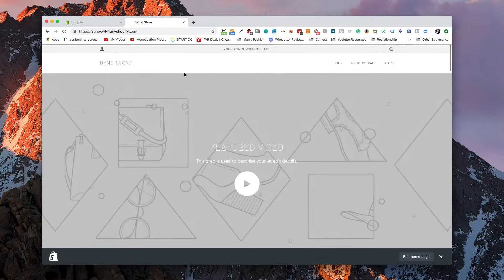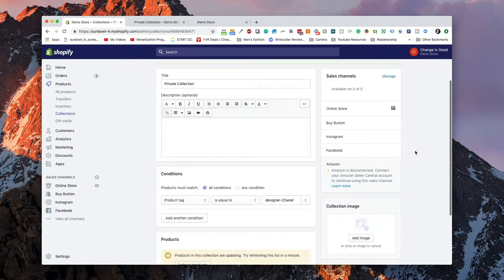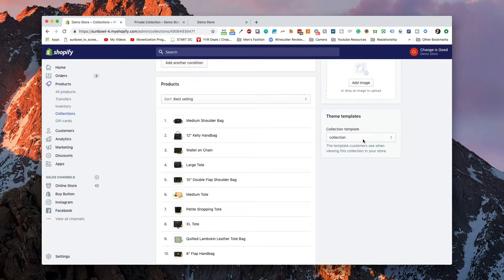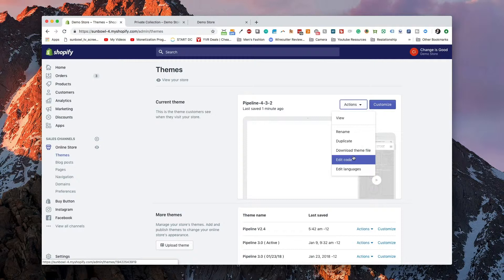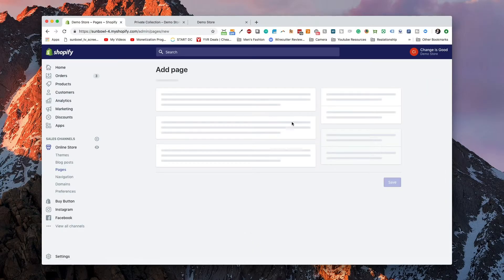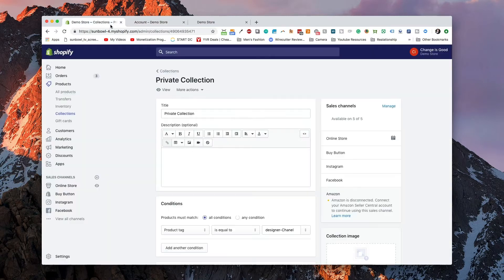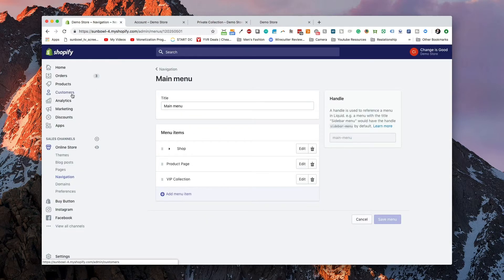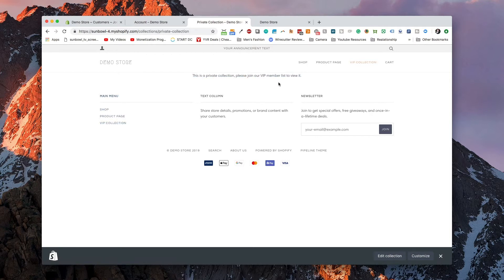Create Private Collection For Tagged Customers (Shopify Tutorial)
How to create a private collection for tagged customers.

Answering a comment left by phil100, this is how to Setup a private collection based on tags so only customers who have that tag can view the collection.

Liquid Code used in tutorial

{%if customer.tags contains 'vip'%}
 {% section 'collection' %}
{%else%}

{{ pages.no-access.content }}

{%endif%}